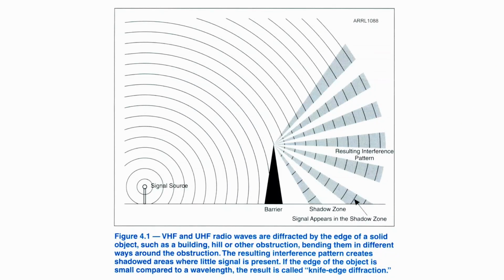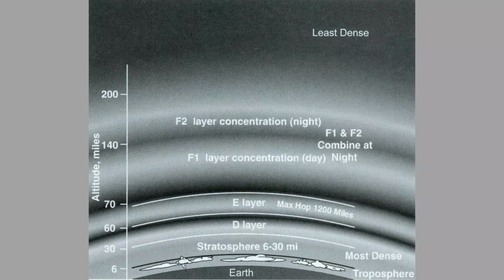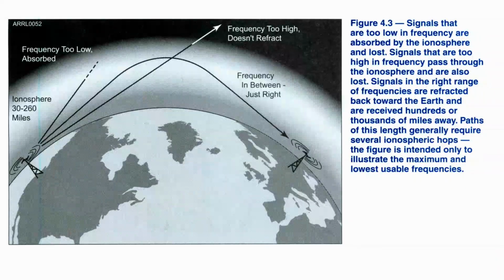Dave Casler Technician License Series: T08 Propagation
This video discusses propagation, including direct wave, knife-edge, diffraction, and the ionosphere.

Follow along with Dave as he takes you through the ARRL Ham Radio License Manual: